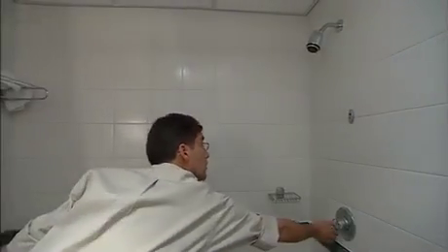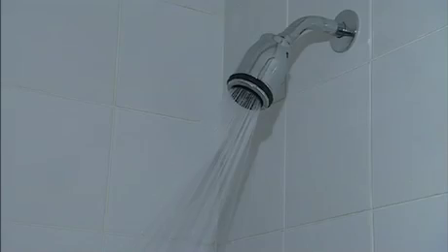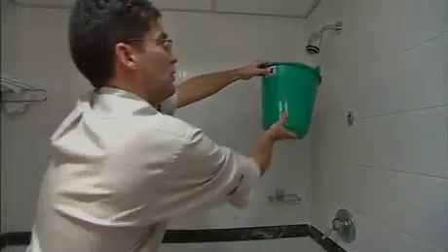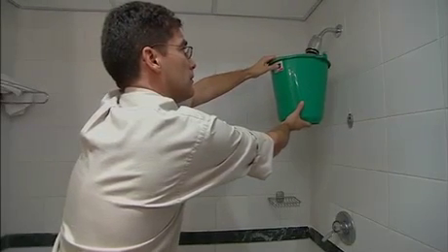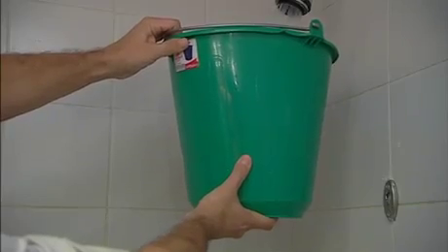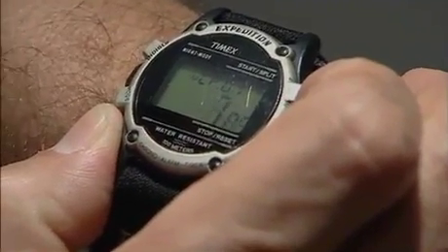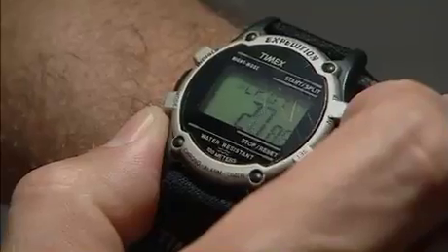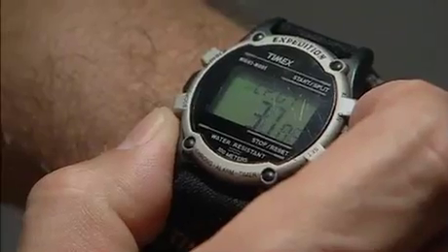Saving water in hotels - flow measurement (English)